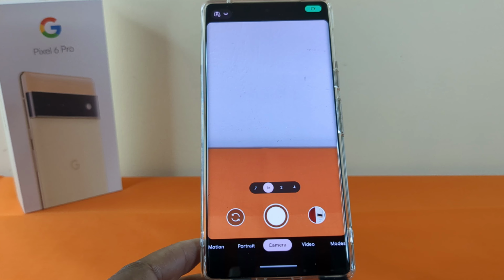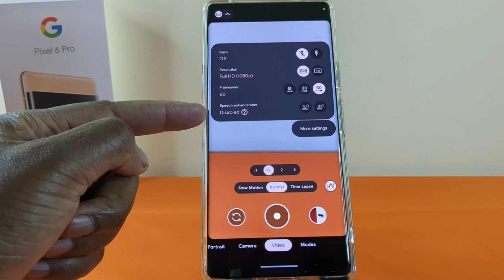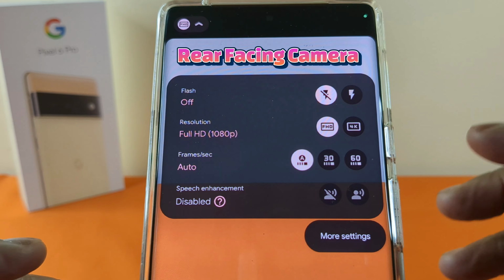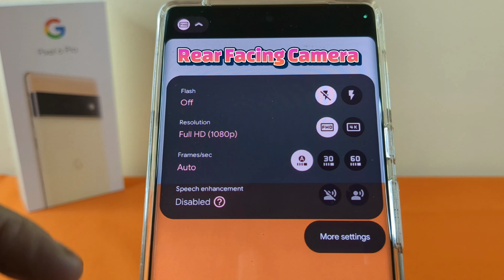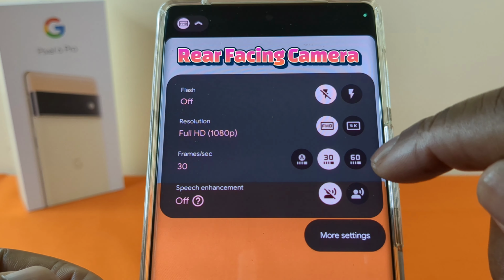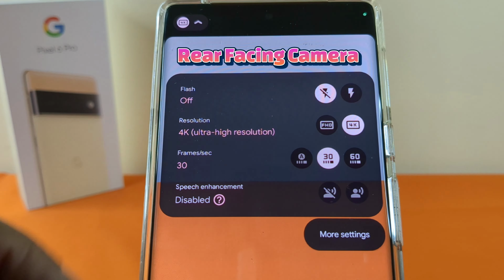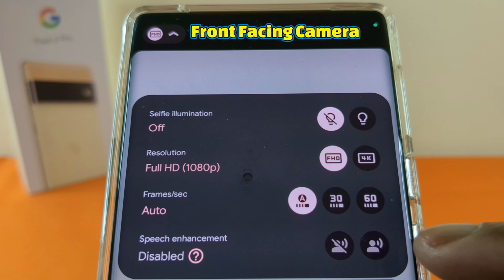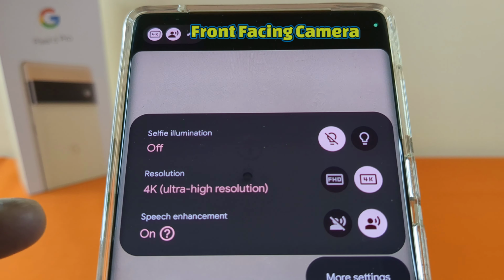Google Pixel 6 Pro - Speech Enhancement - 4K